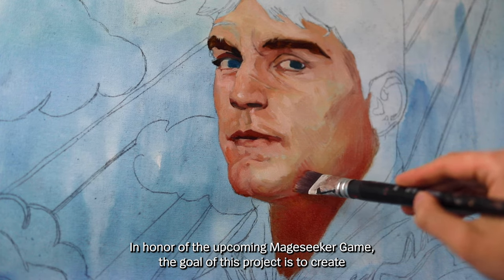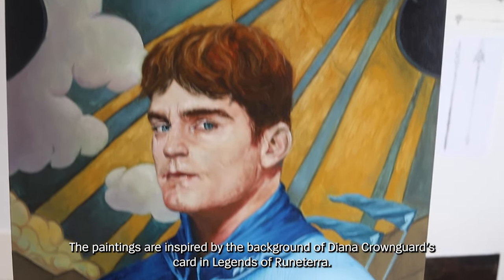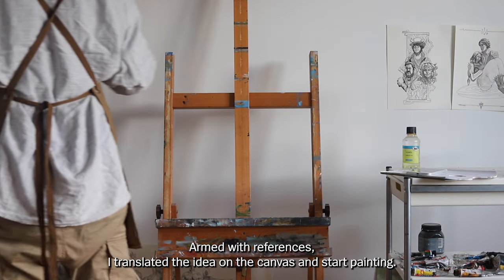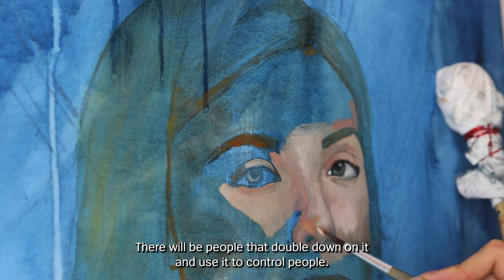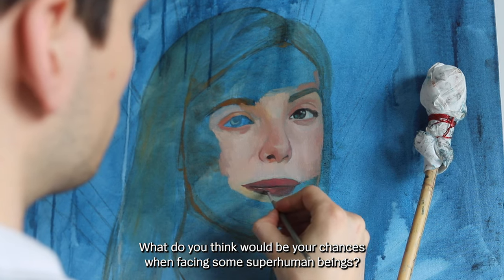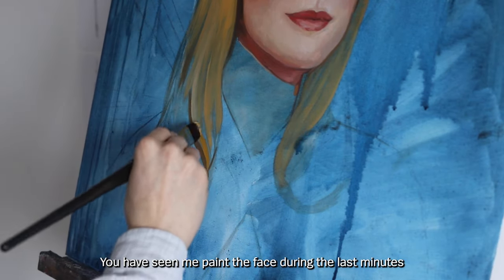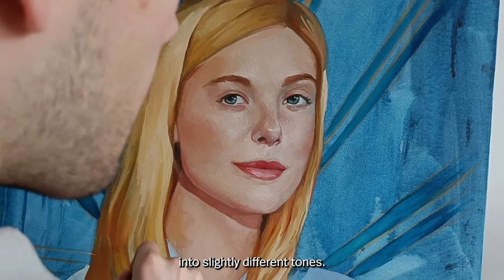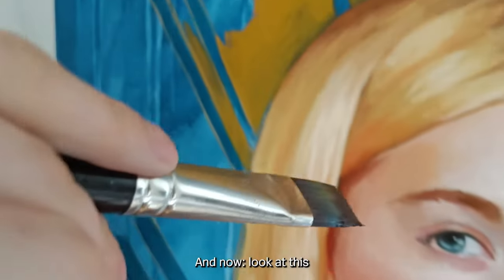How to Paint LUX and GAREN | League of Legends | Oilpainting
In this video, I show you how I create a painting for one of my absolute favorite video game franchises, League of Legends. With the release of Riot Forges newest game The Mageseeker, I finally made one of my dream projects come to life!